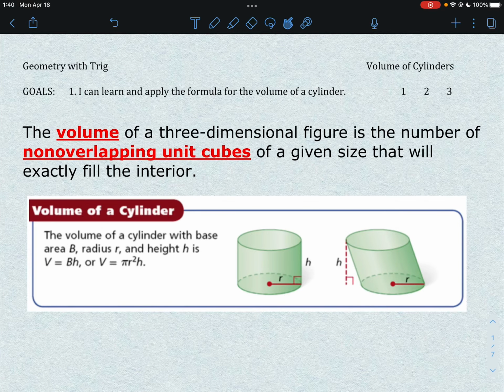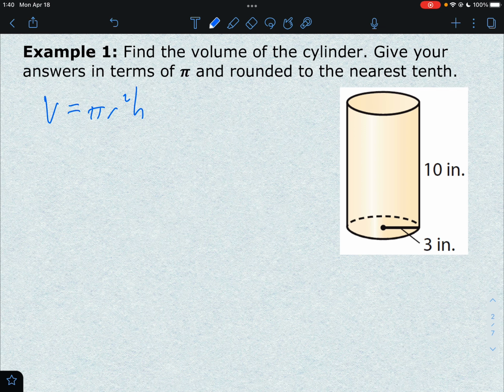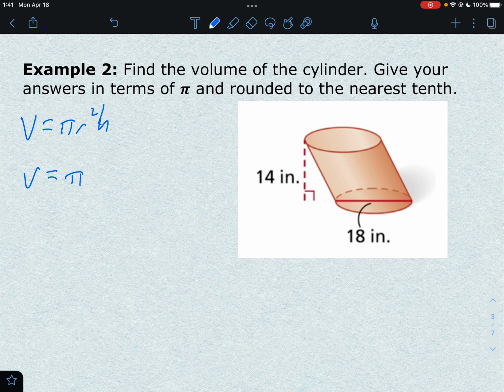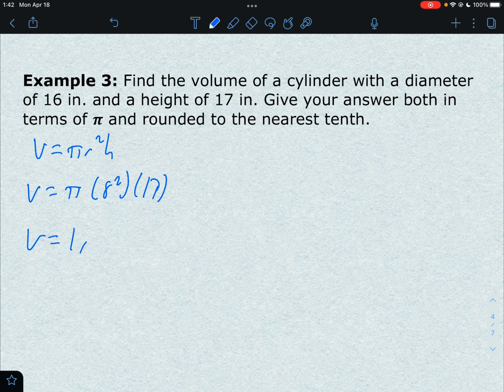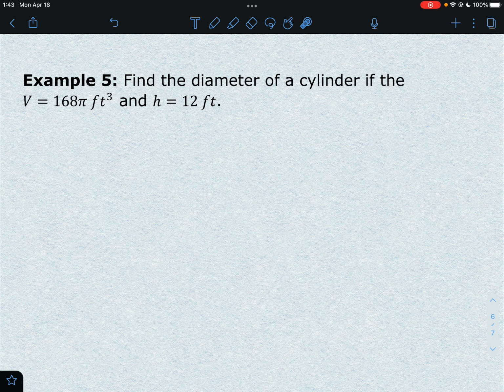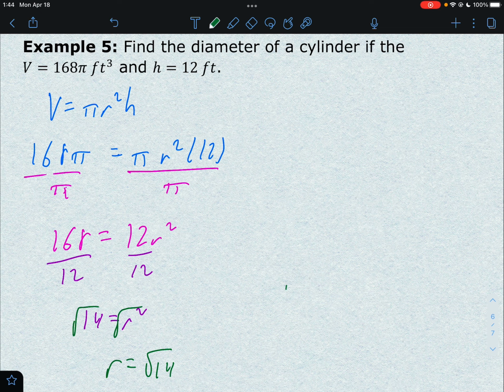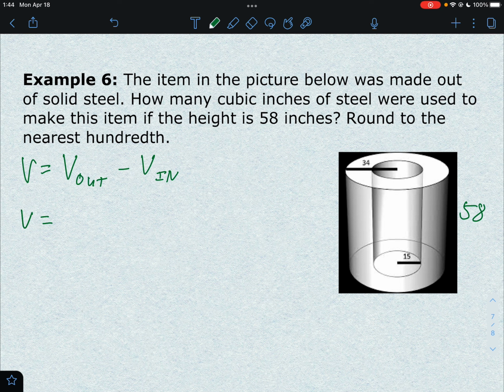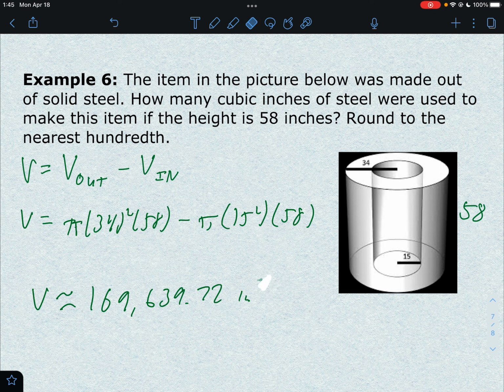Geometry - Volume of a Cylinder